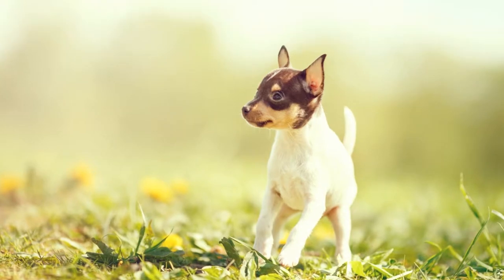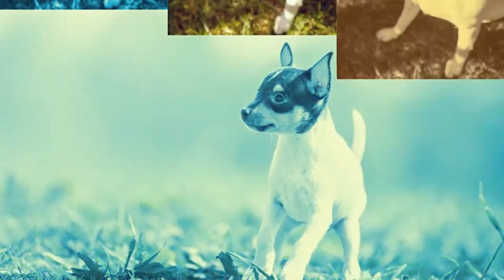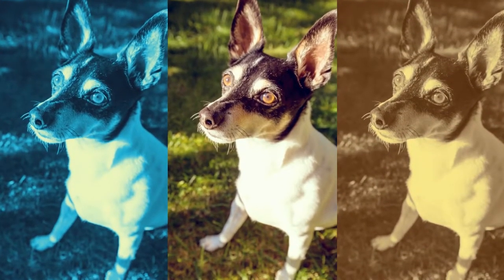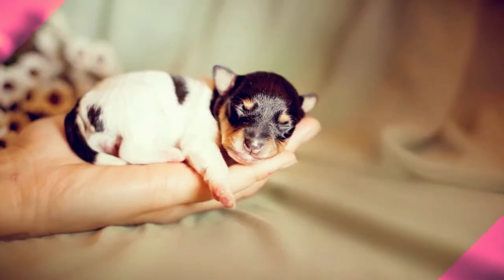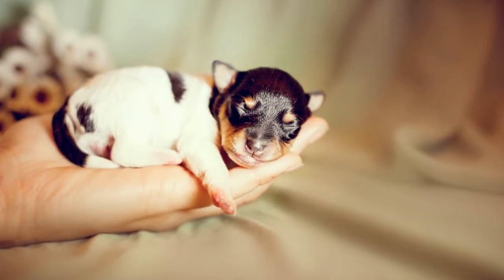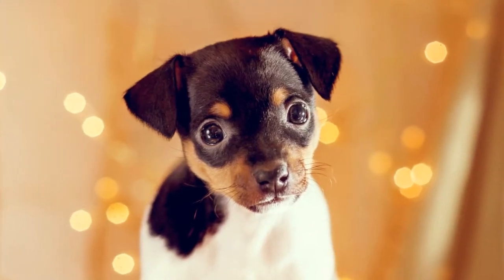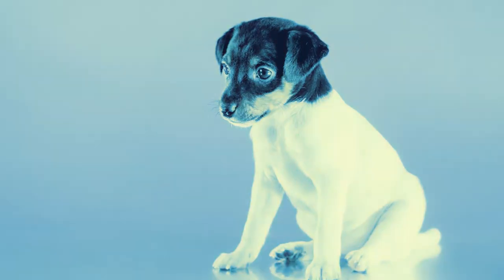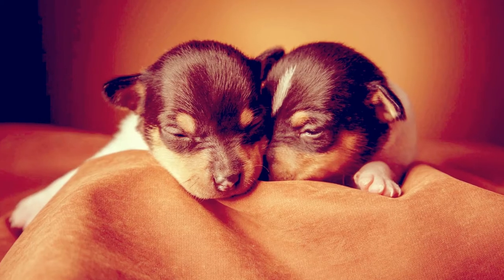Fun Facts About Toy Fox Terrier Puppies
Breed History

Temperament

Environment

Exercise

Despite their small stature, moving around is important to keep the toy fox Terrier happy always. This reduces the frustration that they may take out on household items. The dog should work out regularly to maintain a medium amount of exercise at least.

Grooming

Grooming the Toy Fox Terrier is quite easy. They have a short coat. They shed frequently so combing and brushing is necessary at least every three days to keep the coat free of dirt and to prevent skin infections. Regular cleaning of hidden parts of their body is essential; especially the ears and In between the paws.

Our Toy Fox Terrier puppies for sale come from either USDA licensed commercial breeders or hobby breeders with no more than 5 breeding mothers. USDA licensed commercial breeders account for less than 20% of all breeders in the country.

The unregulated breeders who are selling outside of the USDA regulations and without a license are what we consider to be “Puppy Mills.” We are committed to offering Toy Fox Terrier puppies who will grow up to become important members of your family. We only purchase puppies from the very best sources, and we stand behind every puppy we sell.

We look forward to helping you find your next family member. Our pet counselors can answer any questions you have about our Toy Fox Terrier puppies.